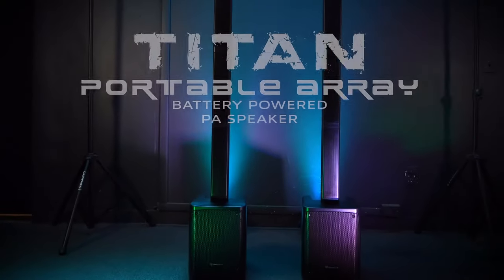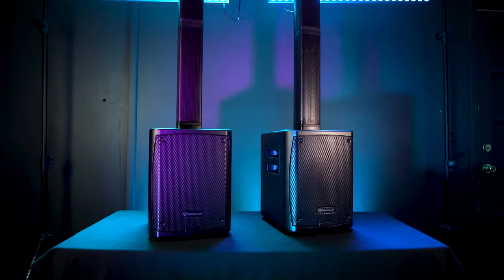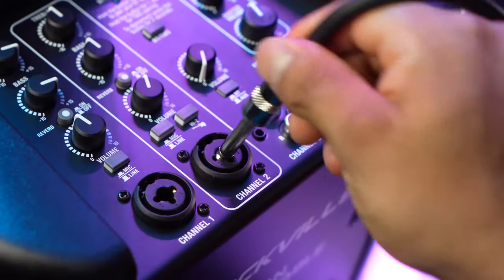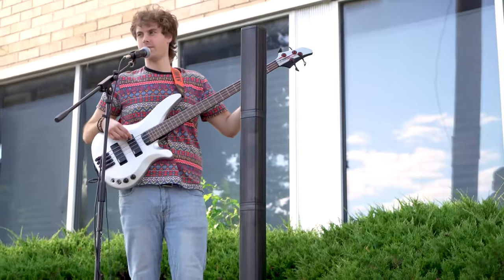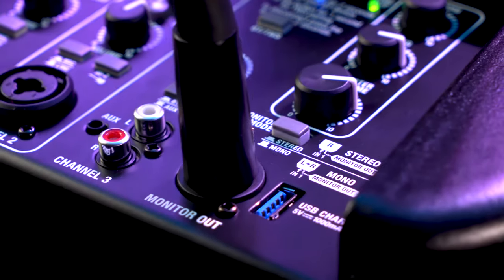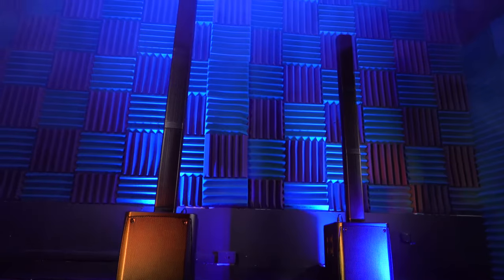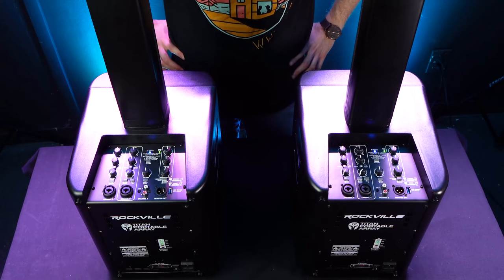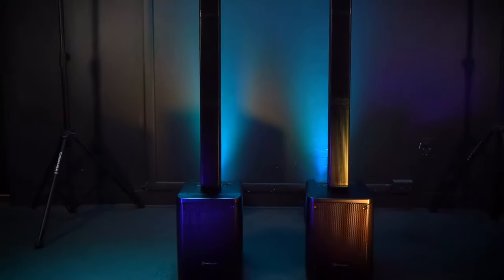The Rockville TITAN PORTABLE ARRAY Battery Powered PA DJ Speaker System w/Subwoofer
What's in the Box:

8” Powered subwoofer with built in mixer amplifier and Battery
(3) Column speakers – 1 column with 4 drivers, and 2 columns are empty and are used to elevate the loaded one
Travel bag for the subwoofer and column speakers, with carry handles
5 Foot Power cable
Owners manual
Warranty card
Description:

The Rockville Titan Portable Array is in a class of its own. It is the only option in its price range with a rechargeable battery, clear sound with deep bass, and a full functional mixer built in.

We include a powered sub with a built in amplifier, built in mixer, and built in rechargeable battery. We include (3) Column speakers – 1 column with 4 drivers, and 2 columns are empty and are used to elevate the loaded one.  Simply connect the 3 columns to the subwoofer and you are ready to rock!

Its all about the sound!
When it comes to portable array combinations the main thing you want is amazing sound in a compact and portable package. The TITAN series delivers! The 8” Subwoofer has deep and clear bass and the top array has very balanced highs. The sound is very loud and completely balanced. We tuned this speaker with DSP to get the sound curve to sound very similar to speakers that sell for over $1000.

This speaker has a built in rechargeable battery that lasts 6 Hours at high volume, 12 hours at mid volume, 18 hours at low volume.

Advanced Bluetooth
Our advanced Bluetooth 5.0 chipset is reliable and has the ability to connect 2 speakers together wirelessly in stereo.

Advanced Mixer Section
The built in mixer has 4 channels. Channel 1 is mic/line level selectable. Channel 2 is mic/line/guitar selectable. Channel 3 is line level and has RCA and 3.5MM jacks. Channel 4 is dedicated to the Bluetooth playback. There is also a mixed output so you can expand your system and send the master signal of all inputs to another powered speaker, or amplifier.

Extremely Portable
Our system is even more portable then others on the market. It is light weight and even includes a carry bag to easily transport your system. The built in battery means you can gig or party anywhere! The wireless Bluetooth gives you the freedom of wireless playback!

System Features:

Rockville TITAN PORTABLE ARRAY Battery Powered PA DJ Speaker System w/Subwoofer
1200W Peak power / 300W Continuous RMS
Completely portable yet it has enough power to fill a 3000 square foot room
Wireless stereo linking of 2 systems to fill larger venues
Perfect for outdoor performances, street parties, band practice, small gigs, and more
Bluetooth 5.0 chip allows crystal clear music streaming with 30 foot max range
Rechargeable battery lasts 6 Hours at high volume, 12 hours at mid volume, 18 hours at low volume
Fast 3 hour charge time
Clean balanced sound quality tuned using DSP to be very flat with clear vocals and thumpy deep bass
LOWS: 8” Subwoofer delivers extremely loud and deep bass 200w RMS goes to the sub
Sub has a large 40 Oz magnet and 2” Voice coils
HIGHS: (4) 2.75" drivers deliver crystal clear highs and mids (100w RMS dedicated to the highs)
Clean and balanced sound even at high volume levels
Wide angle sound dispersion fills a room with sound
Mixer Features:

Built in Bluetooth (5.0 chip) allows you to play music from any Bluetooth device (30 foot range)
Built in TWS allows you to link 2 systems together in stereo
Input 1: Mic / Line level selectable: XLR / ¼” Combo jack
Input 2: Line/Mic/Guitar level selectable: XLR / ¼” Combo jack
Input 3: Line level RCA/3.5mm input
XLR Mix output allows you to connect another speaker or amplifier to expand the system
Limiter allows the speaker to play at extremely high volumes while limiting the frequencies causing clipping
USB charger 5V 1A will charge your phone or other portable device
Class D amplifier is extremely efficient with a low current draw and approximately 90% of energy is turned into clean amplifier power
Built in dual carry handles on the subwoofer unit
Physical:

Weight of Sub: 22.93 Lbs
Dimensions of sub (Inches): 11.02” x 13.38” x 14.76”
Weight of each of the three Columns: 1.65 lbs, 1.65 lbs, 3.64 lbs.
Dimensions of each column: 3.15” x 3.54” x 15.35”
Voltage: 110/230V voltage switcher for worldwide use